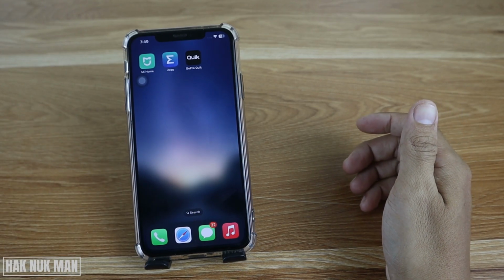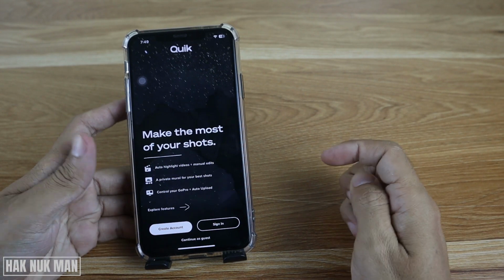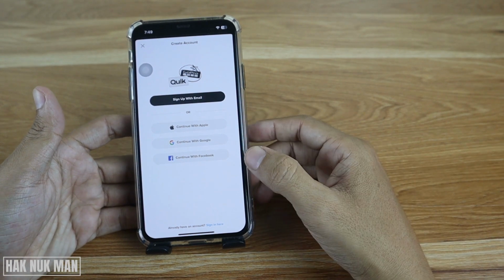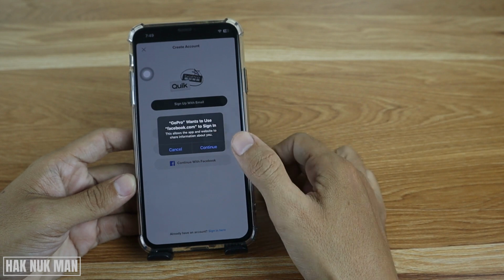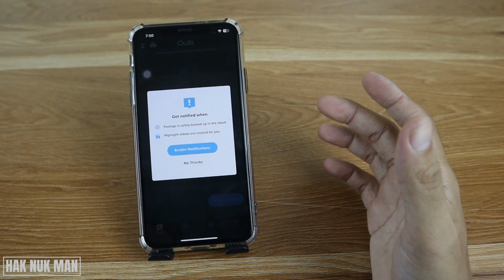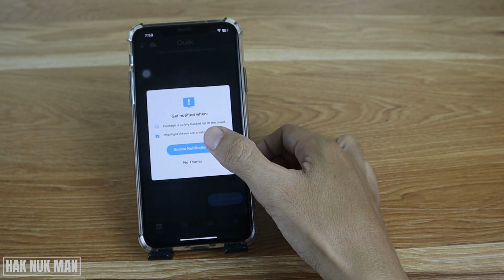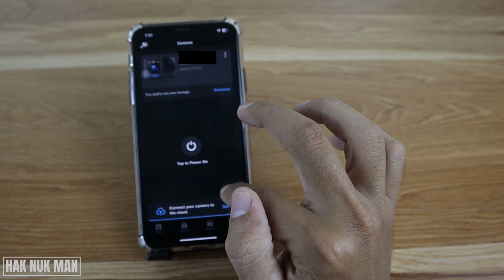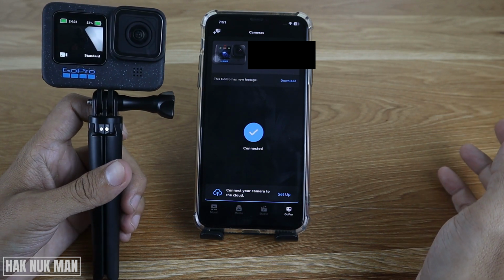How to Sign Up GoPro Account in Quik App on iPhone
In today's video, I am going to show you how you can just sign up your GoPro Account in Quik App on my iPhone. We just connect to one of our social account and let see the actual process in the video.